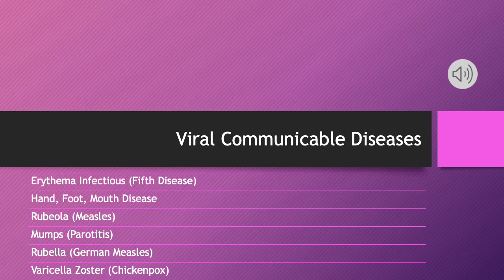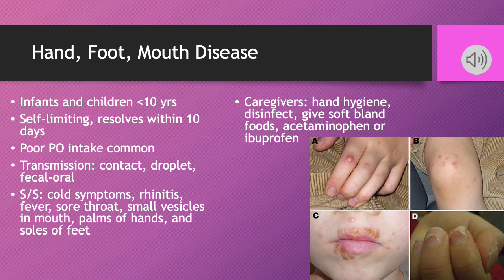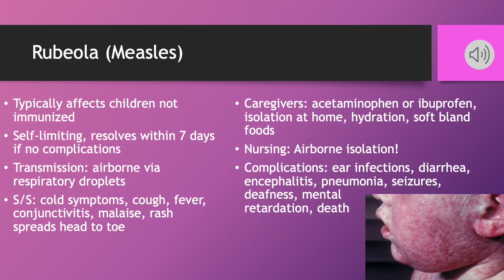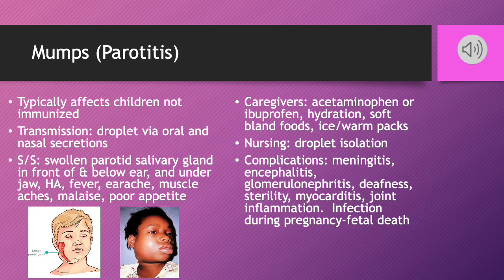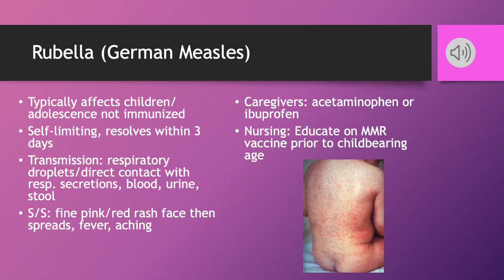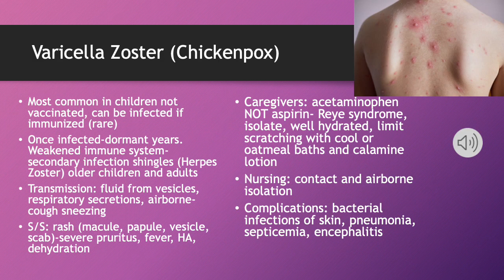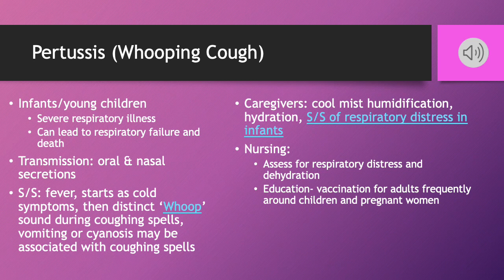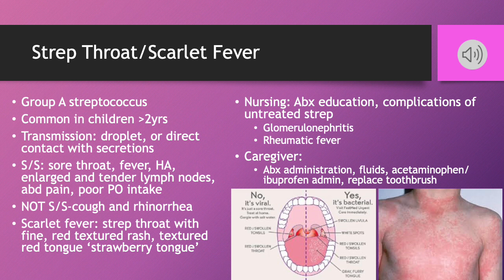COMM DX VO Exam 4